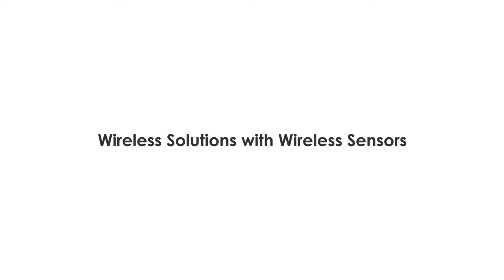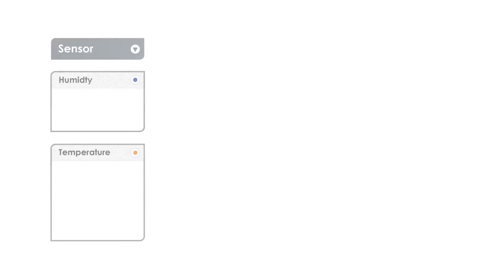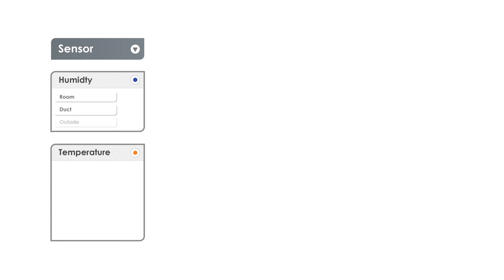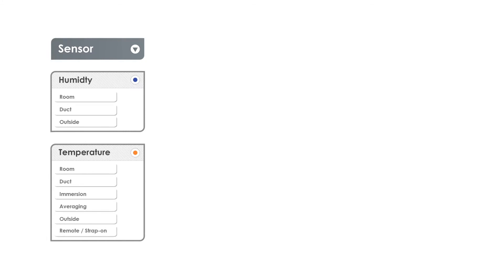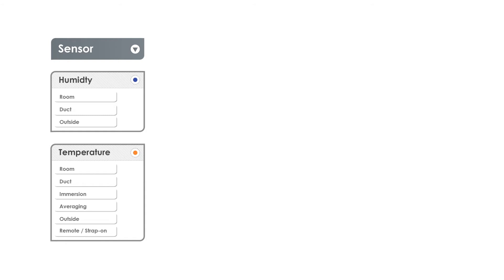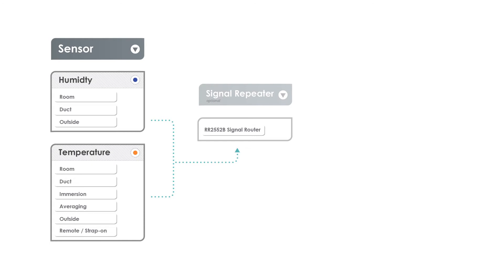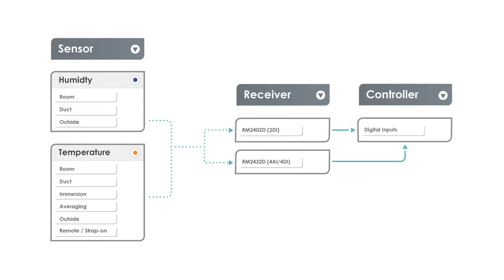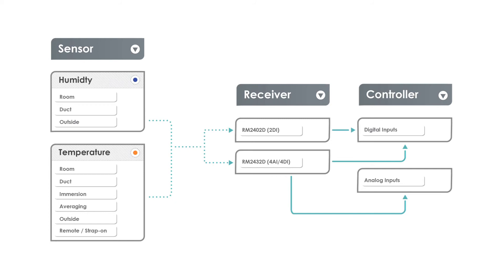Meshnet 900™ [Interactive Diagram 1]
Wireless Solutions with Wireless Sensors